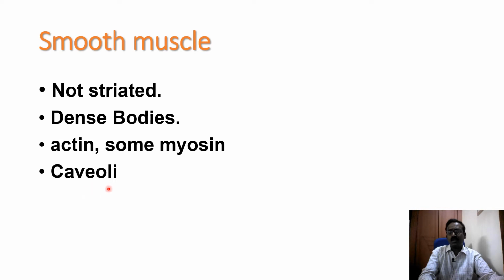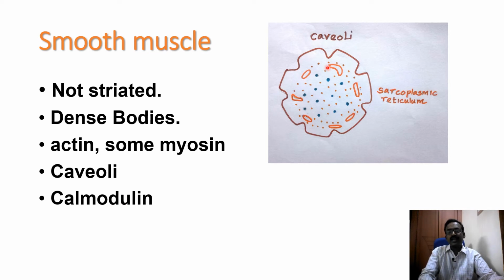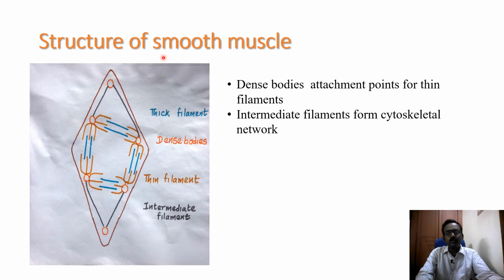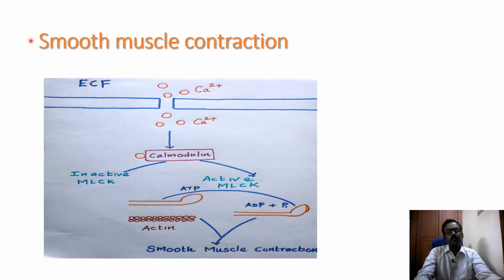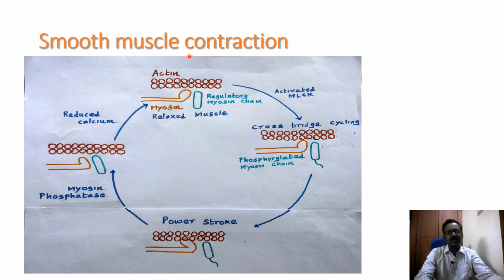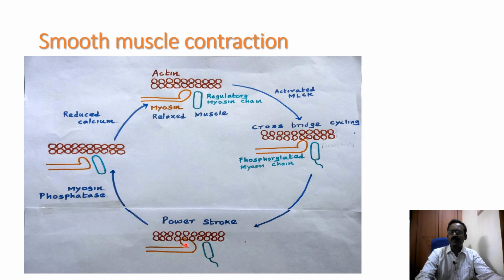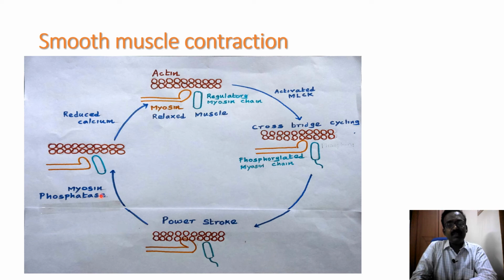Easy Physiology for TN Medicos/ nerve-muscle/Mechanism of smooth muscle contraction.